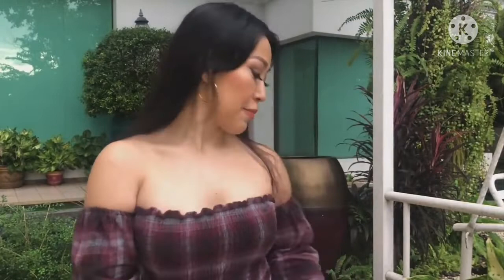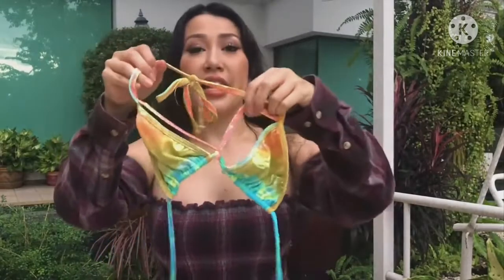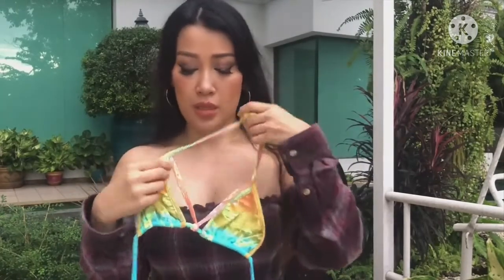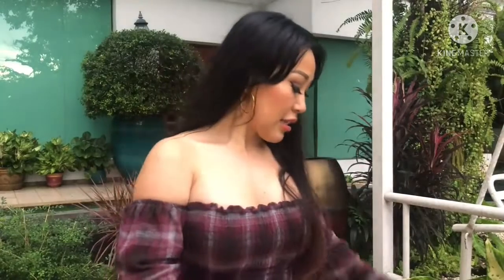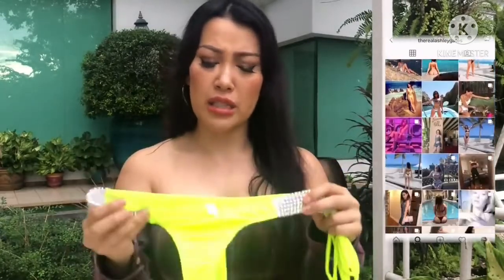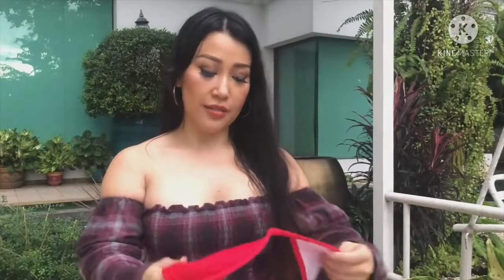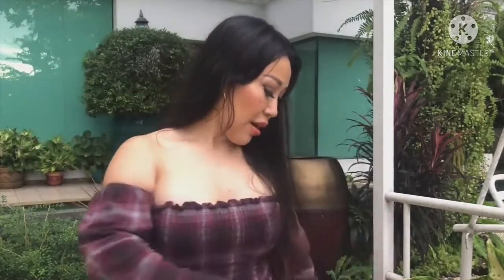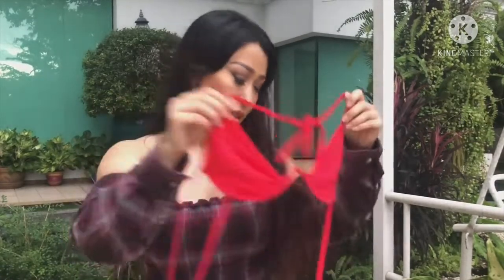Vida supa hot summer bikini